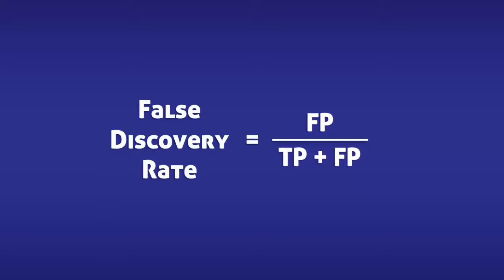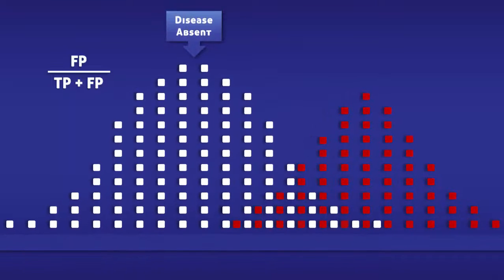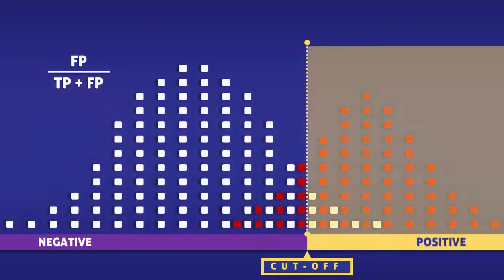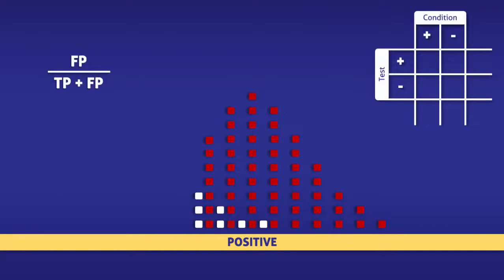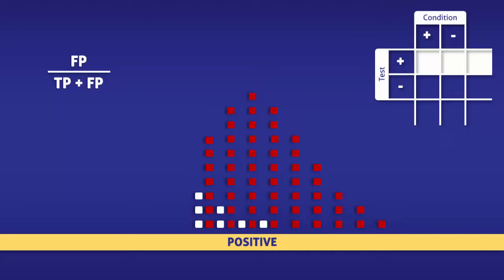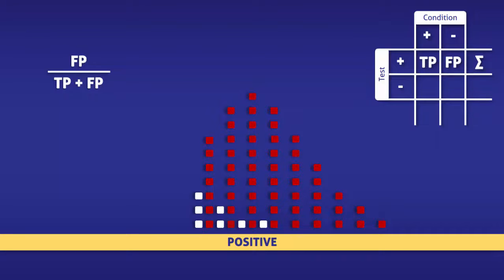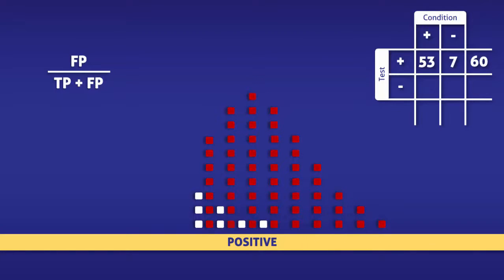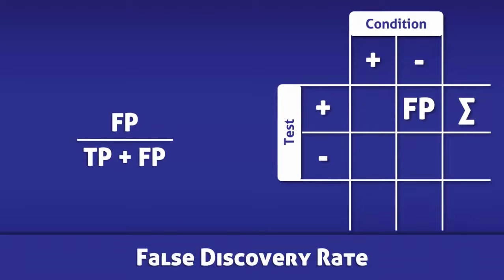False Discovery Rate (FDR) - How To Calculate It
What is the definition?
The false discovery rate is the proportion of positive test results that incorrectly identify a condition.

What is the equation?

How is it calculated?
The false discovery rate is calculated by dividing the number of false positives by the total number of positive tests.